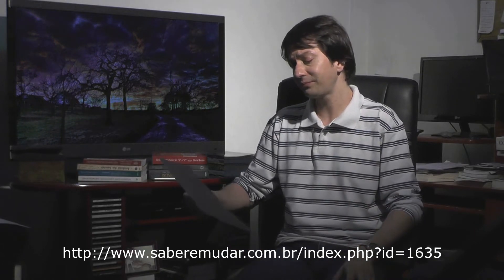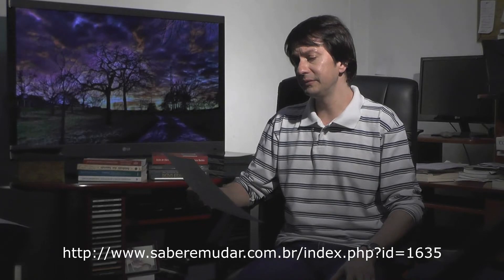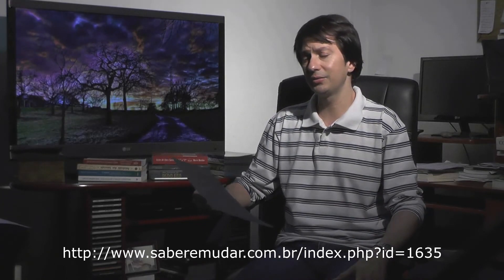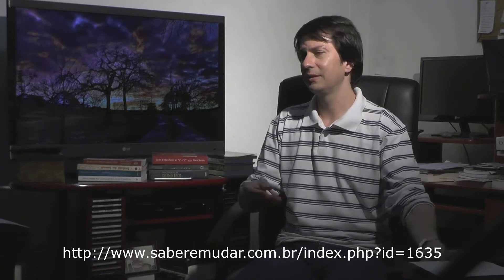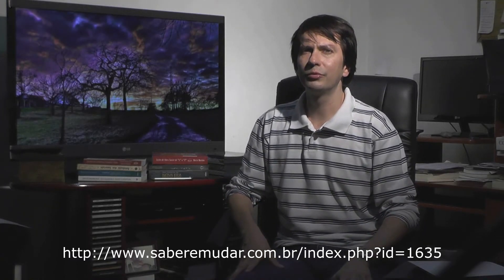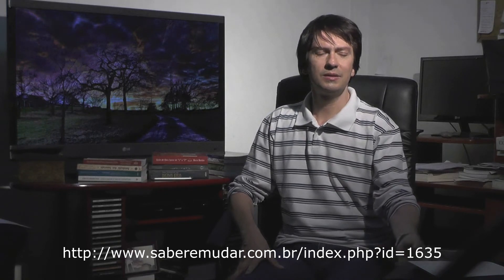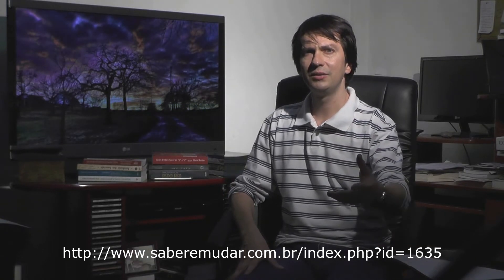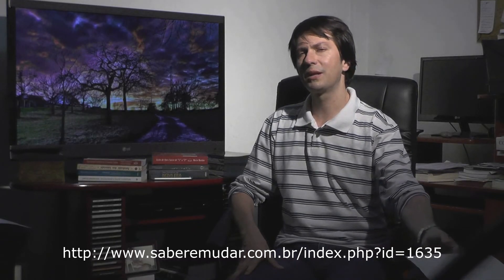MATERIALIZAÇÕES DE CHICO XAVIER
Chico Xavier - Vida e Obra.
Projeto Saber e Mudar.
Créditos no vídeo.